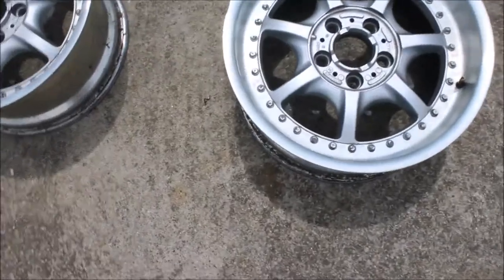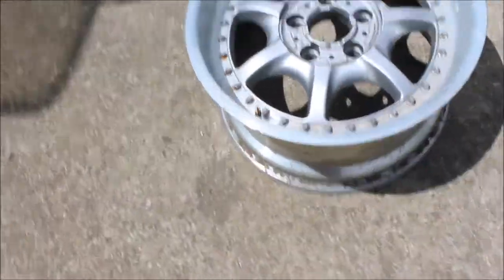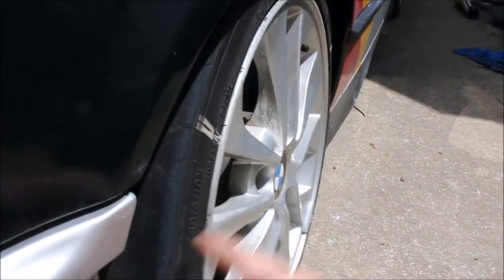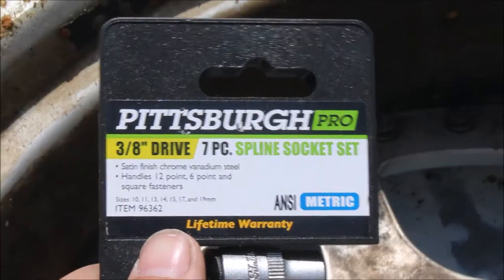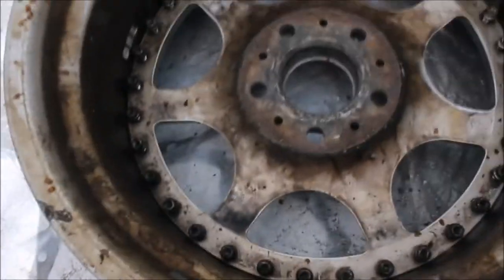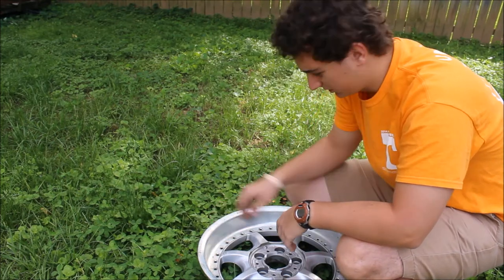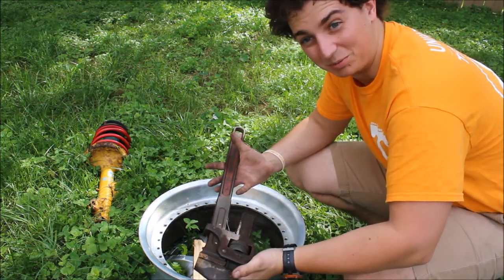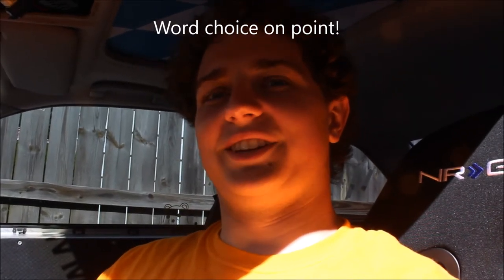Taking Apart Two Piece Wheels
I'll show you just how to take apart those pesky two piece wheels everyone seems to be going crazy about.